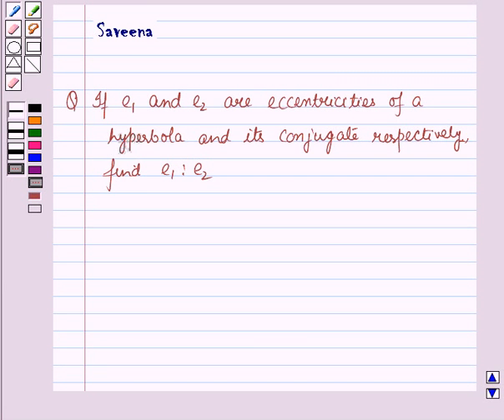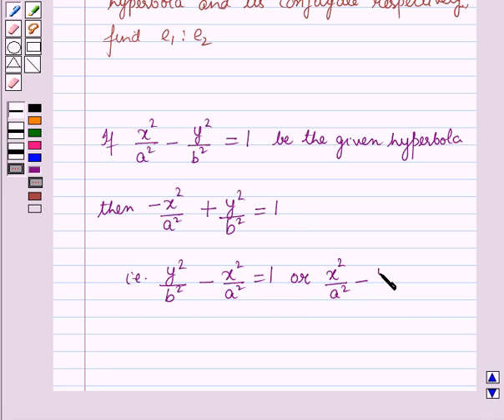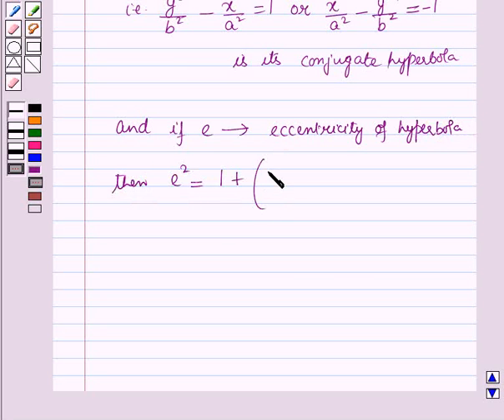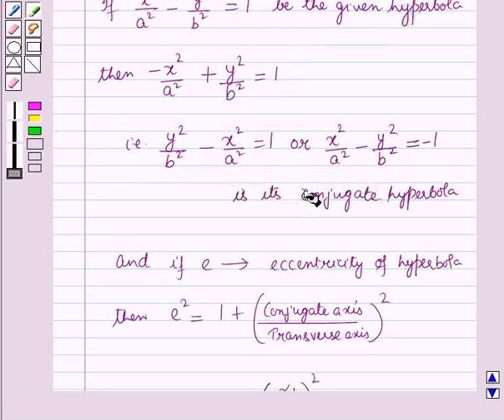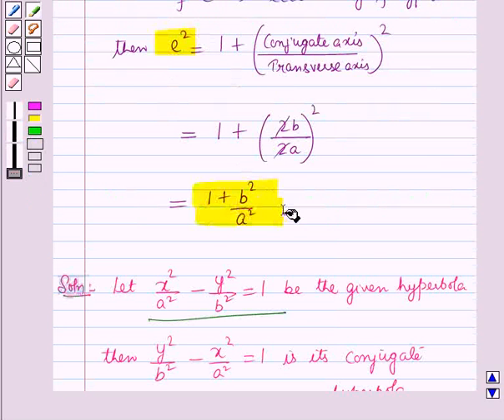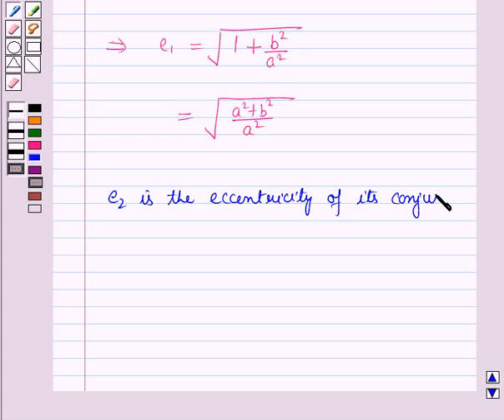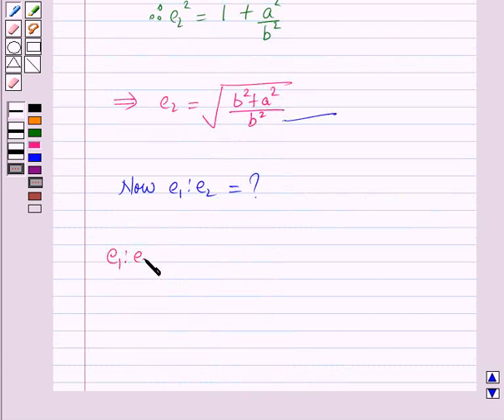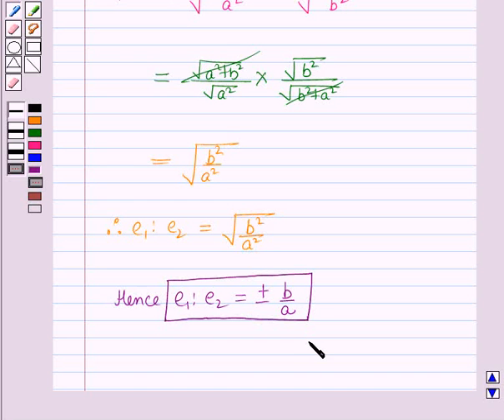Maths XII ICSE 6 SE29